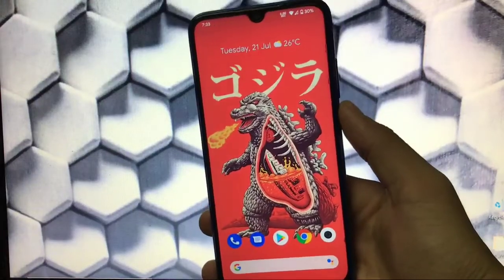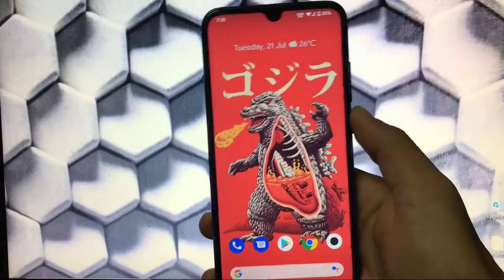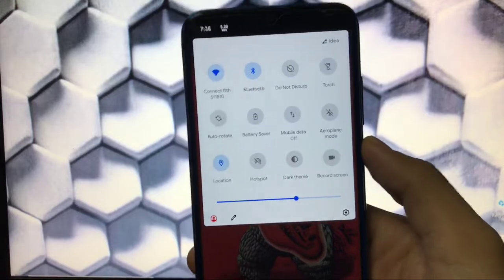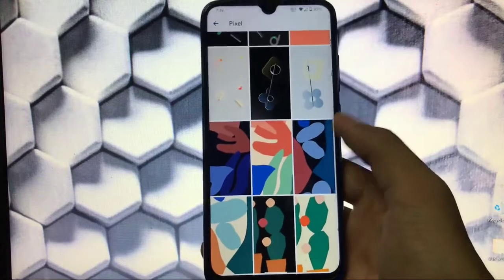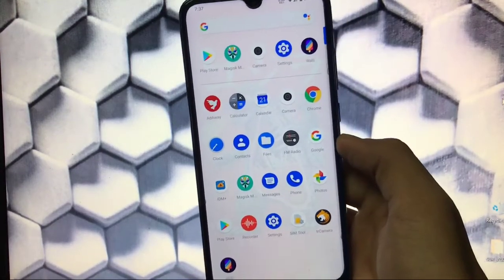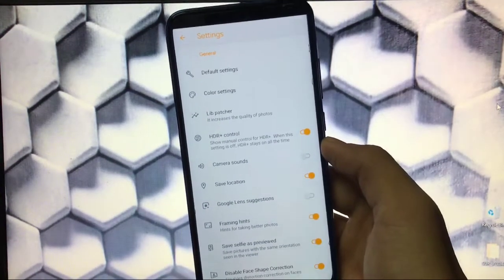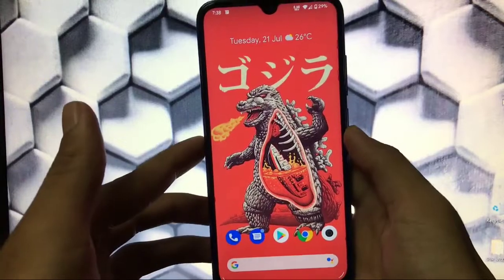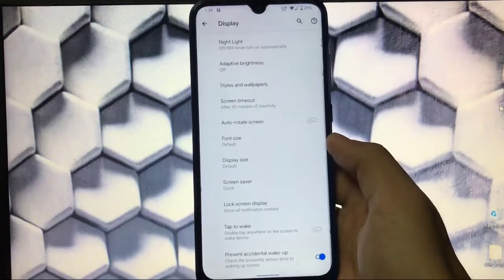[AOSP] Radeon-Project V 1.0 Custom ROM.....| Rebased on Pixel Experience...for Redmi Note 8/8t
[AOSP] Radeon-Project V 1.0 Custom ROM. | Rebased on Pixel Experience..
In this Video, I am gonna show you [AOSP] Radeon-Project V 1.0 Custom ROM. | Rebased on Pixel Experience... Make Sure to watch this video till the end to understand everything.